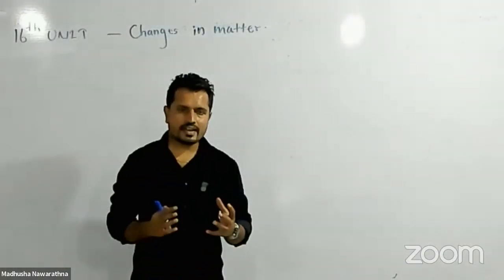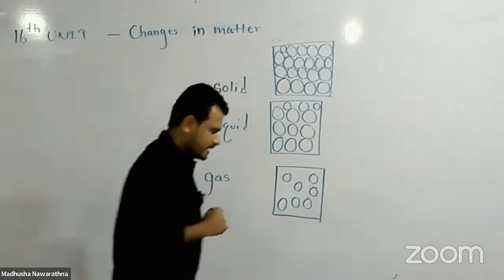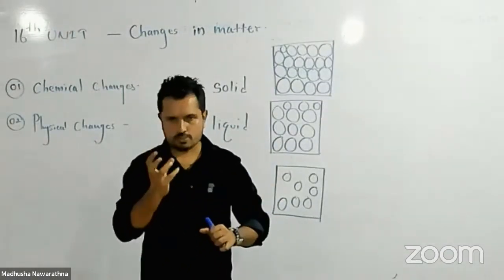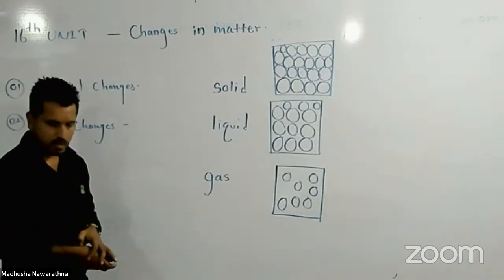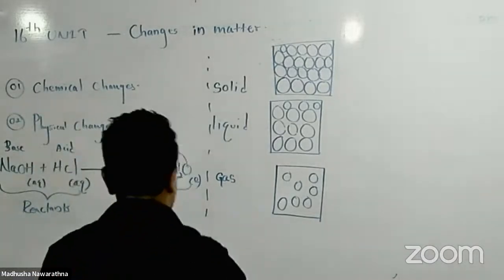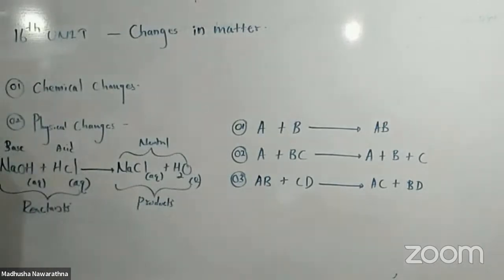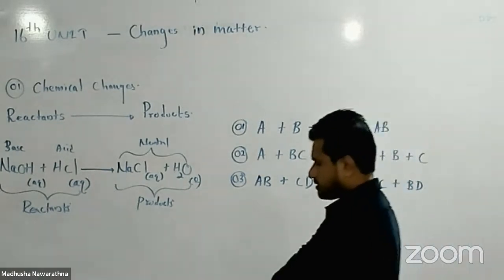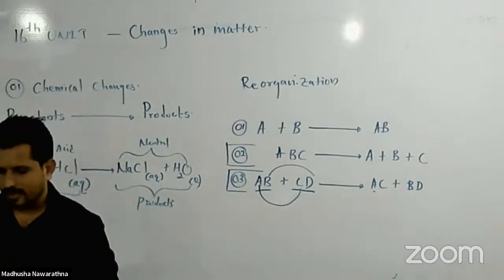G10 Science EM - UNIT 16 - Changes in matter Part I